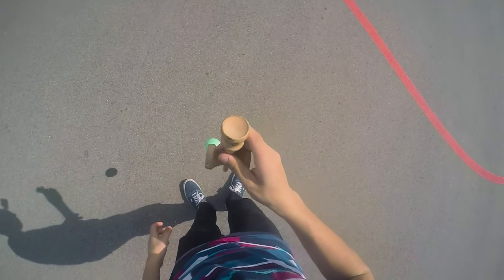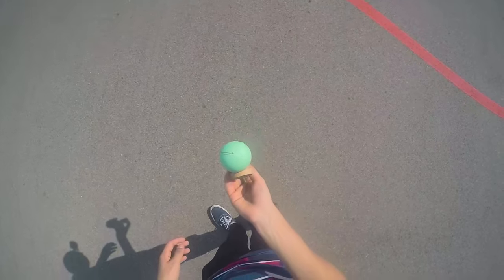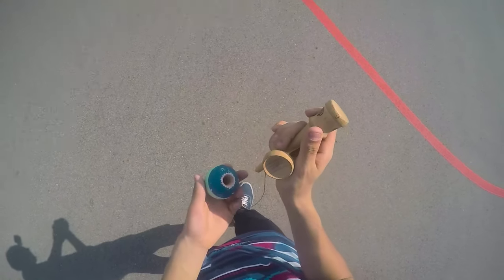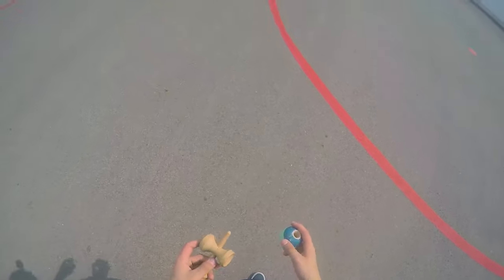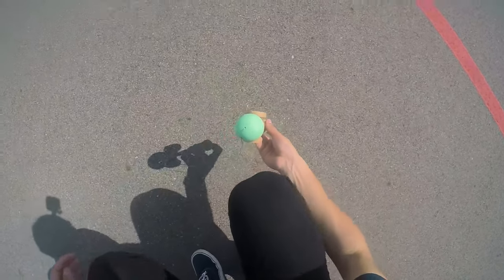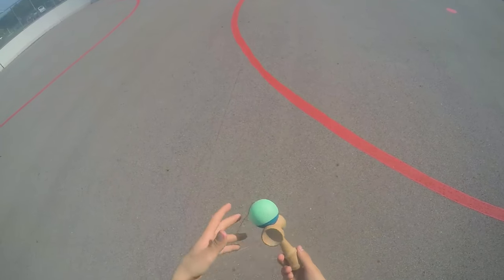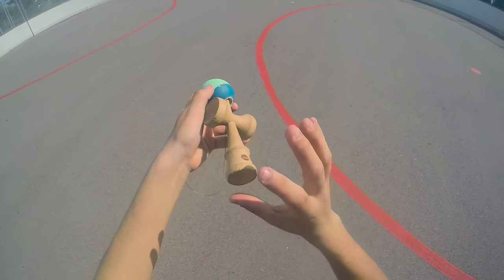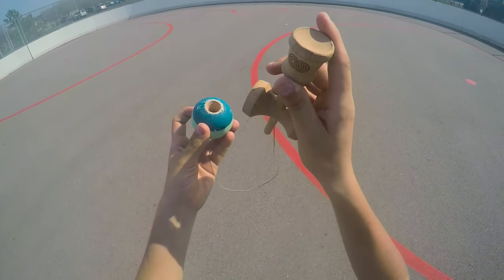Monk and Monk 2.0 Kendama Tutorial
follow my team @downrinver_kendama_team